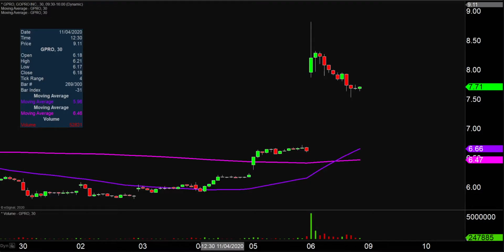GoPro, Inc. - GPRO Stock Chart Technical Analysis for 11-06-2020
Learn how to read stock charts and identify technical patterns as ClayTrader does a quick stock chart review on GoPro, Inc. (GPRO).